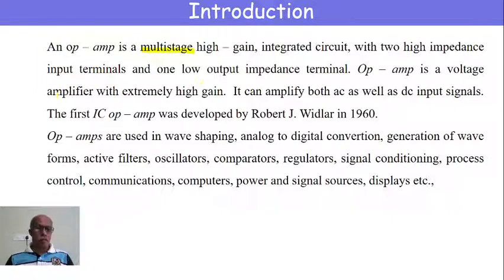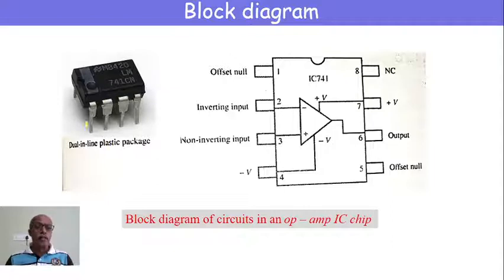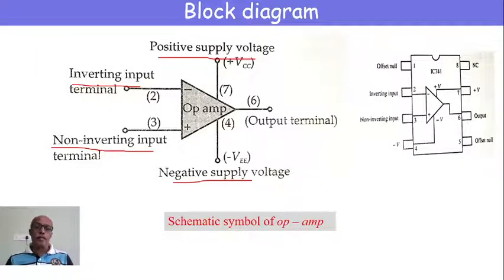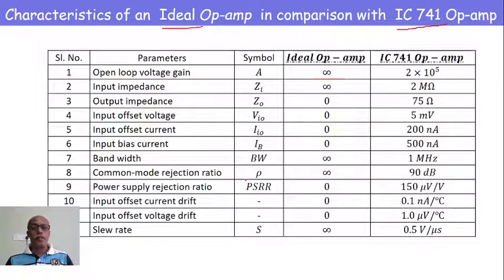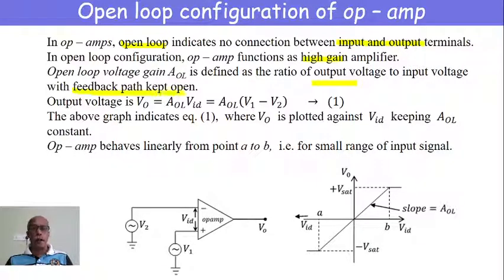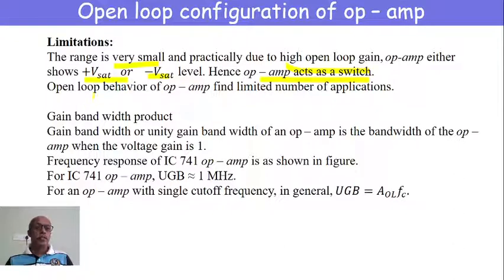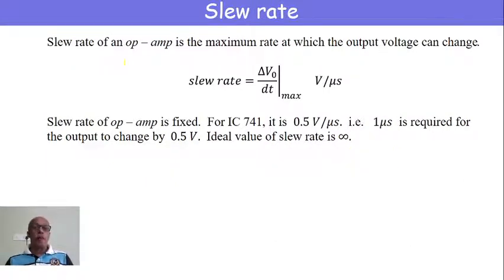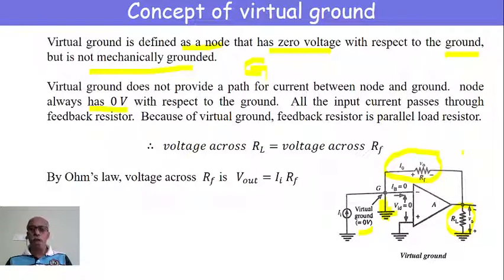1 Introduction to Operational amplifier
Introduction to op-amps, block diagram, pin diagram, schematic representation of op-amp, comparison of characteristics of an ideal op-amp with that IC 741, open-loop configuration of an op-amp, common-mode rejection ratio, slew rate, concept of virtual ground.